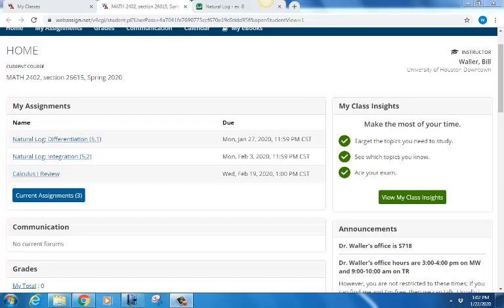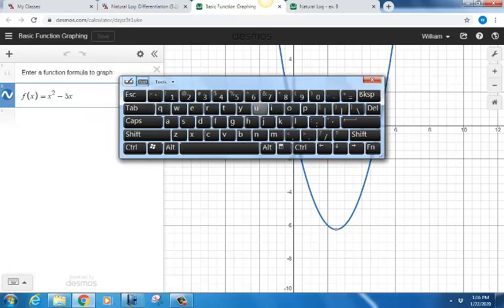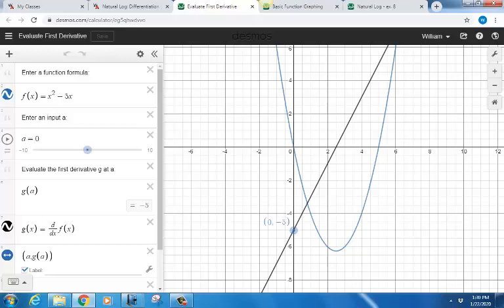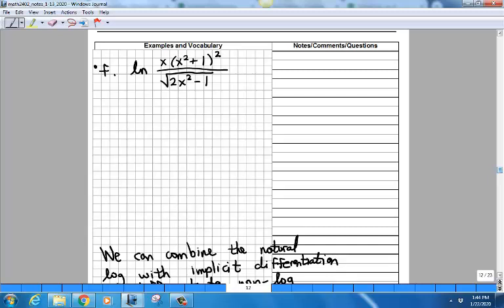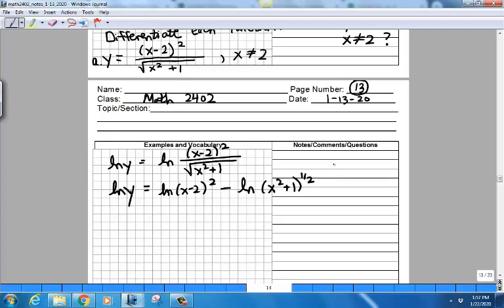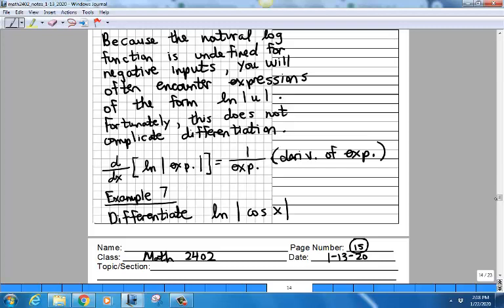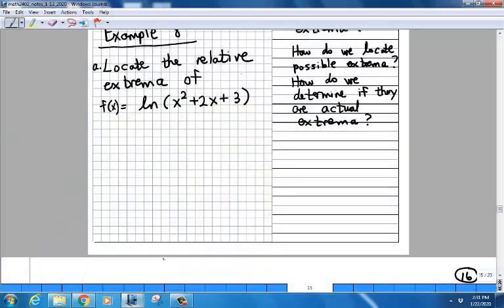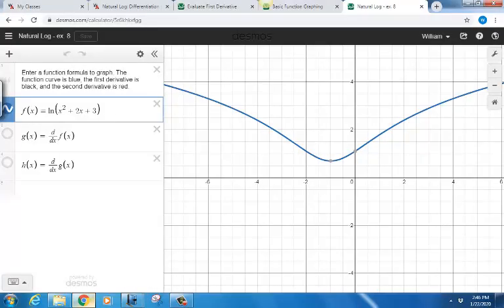MATH 2402 Lecture 1-22-2020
Calculus II Lecture 3 - Advanced Log Differentiation Problems